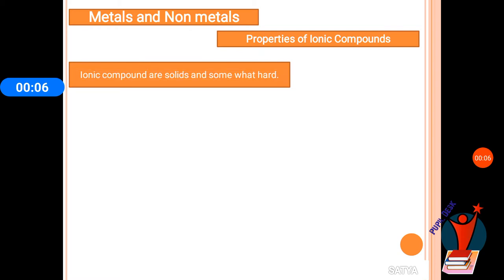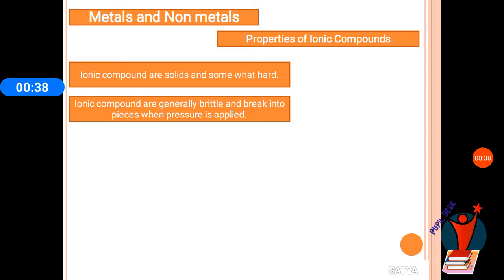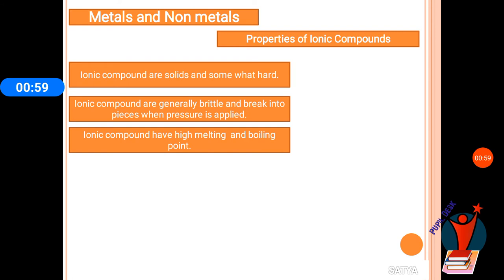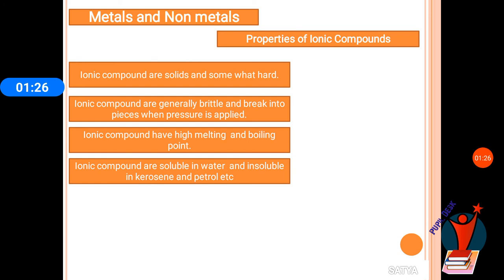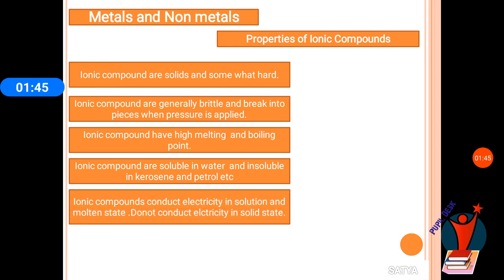Metals and non metals : properties of ionic compound